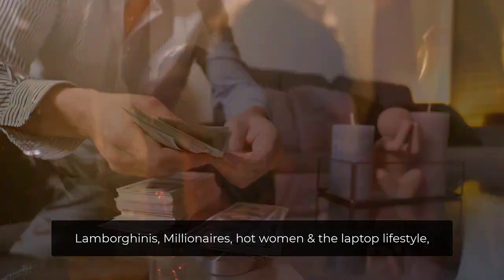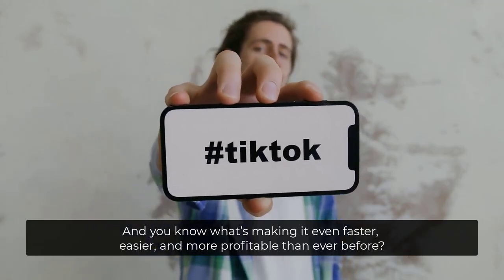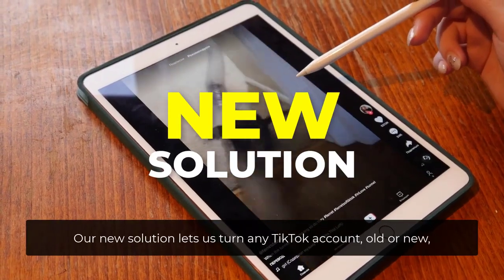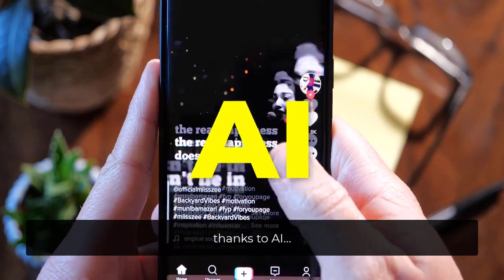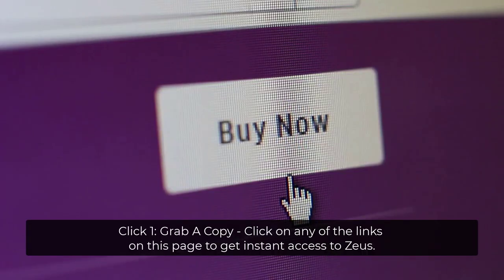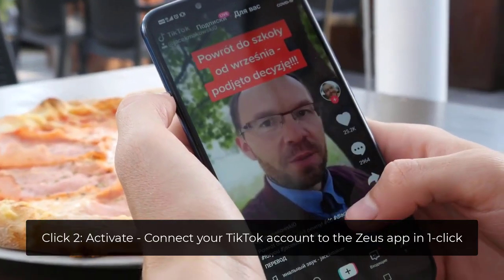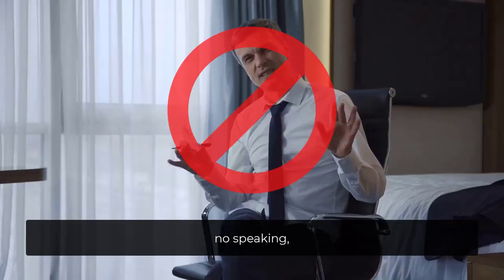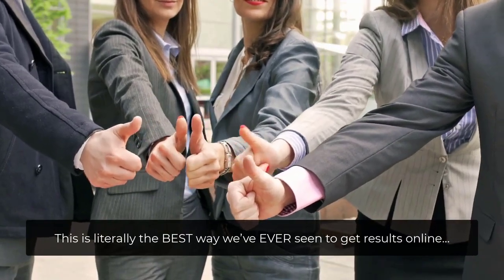🔴 ZEUS Review | HONEST OPINION | Billy Darr ZEUS WarriorPlus Review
In this ZEUS review, I’ll give you my honest take on this Billy Darr product that most other reviewers won’t. Follow the simple roadmap to building a $100/day online business ✅

00:00 - ZEUS REVIEW
01:30 - WHAT IS ZEUS?
02:13 - ZEUS MEMBERS AREA & WALKTHROUGH
18:31 - ZEUS OTOS / UPSELLS
18:58 - MY FINAL OPINION OF ZEUS